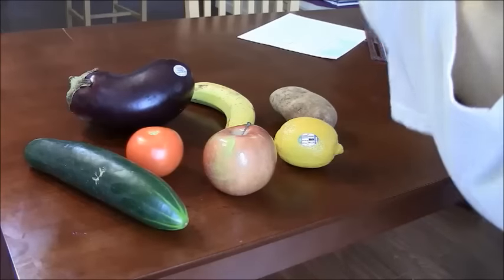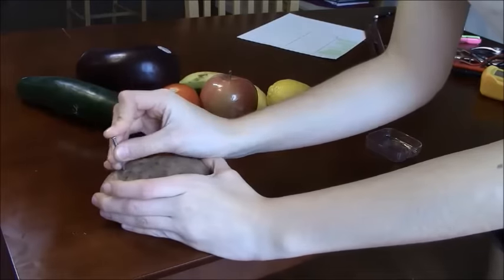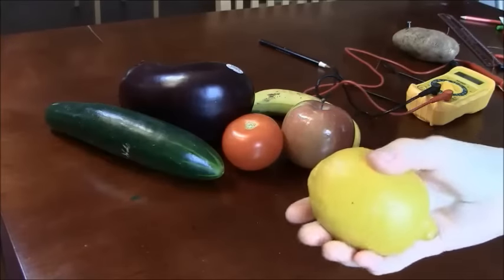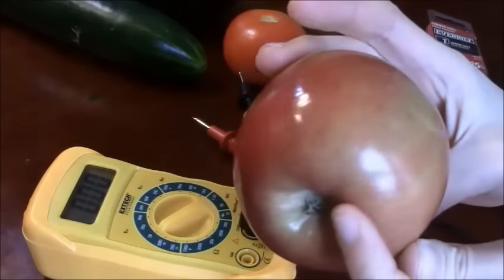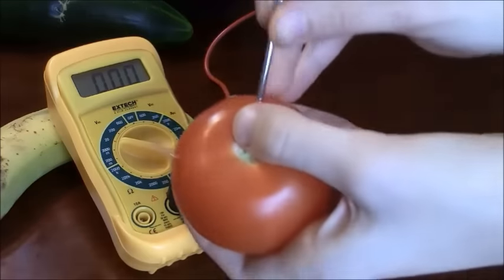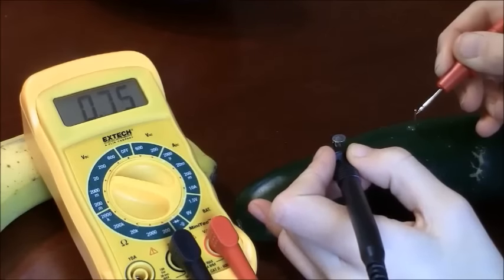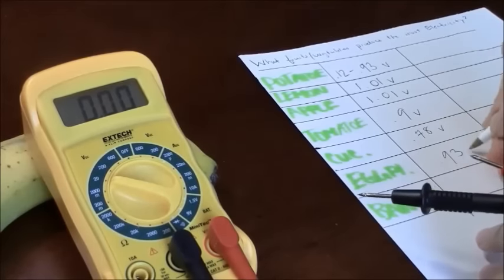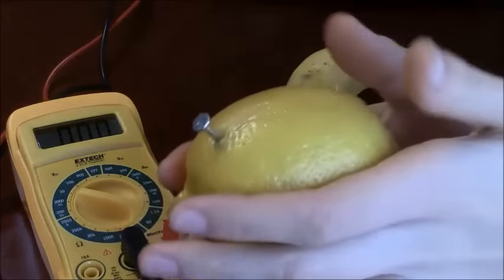What FRUIT Produces the Most Electricity?! Eggplant, Tomato, Apple, Lemon?! Banana?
MORE ENERGY! Okay, to make a point, the electricity isn't actually formed or stored in the fruit, but rather the fruit acts as a medium (formally, electrolyte) for current to pass through, thanks to the zinc, which is oxidized in the fruit juice. Yes, cucumber is a fruit, and so is eggplant. If you disagree, then try defining a vegetable. But nevertheless, the title of this video is still wrong; potato is no fruit.  **WATCH IN HD